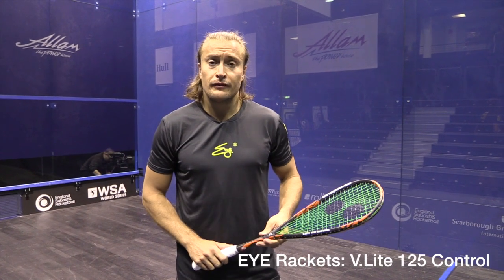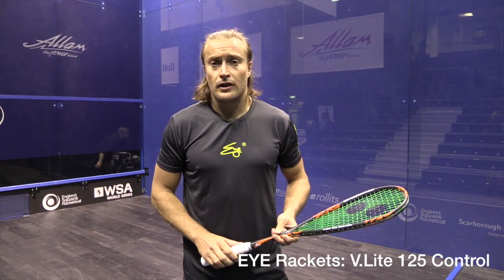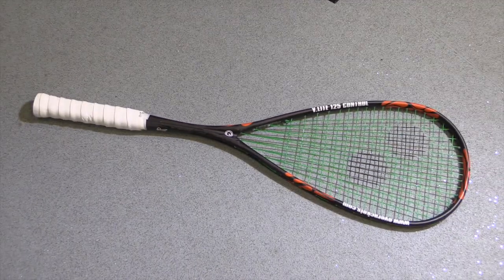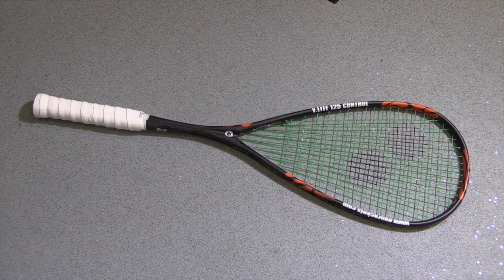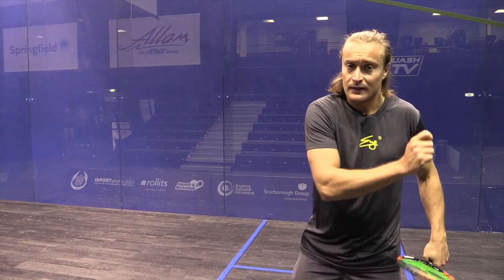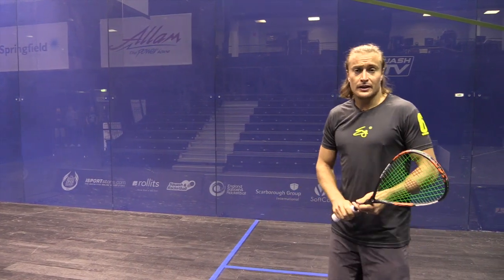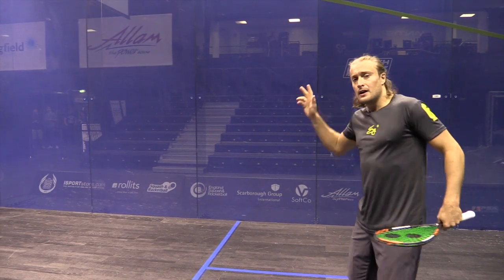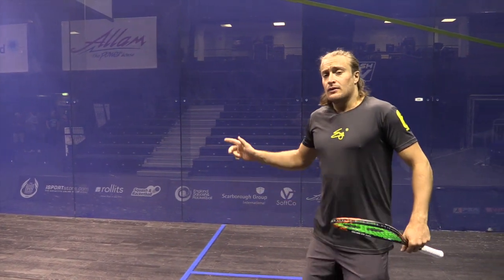Eye Rackets V.Lite 125 Control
Review of the Eye Rackets V.Lite 125 Control by Squash TV commentator, and ex PSA tour player, Joey Barrington.